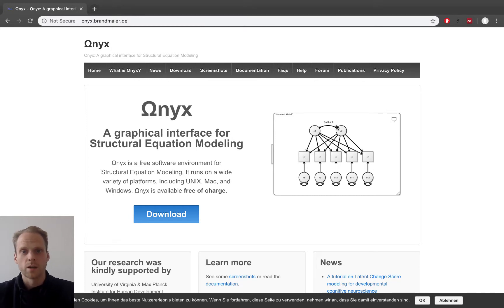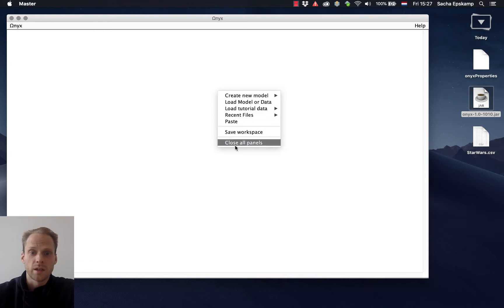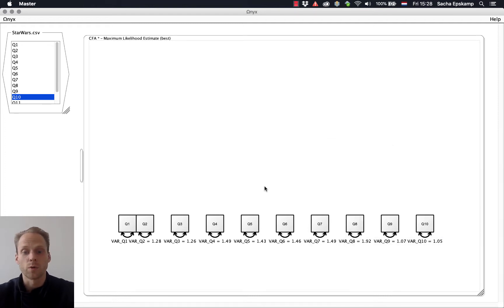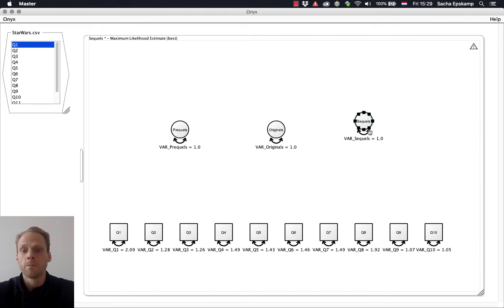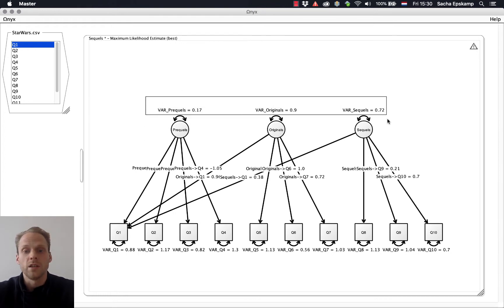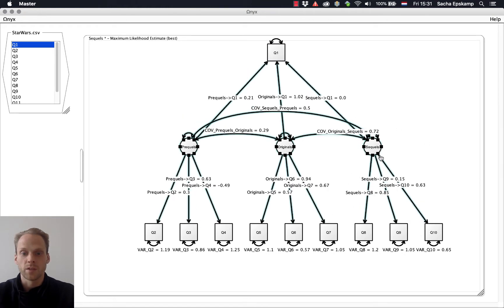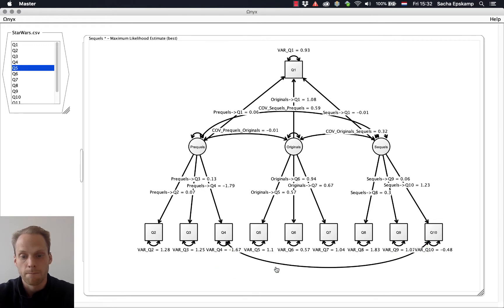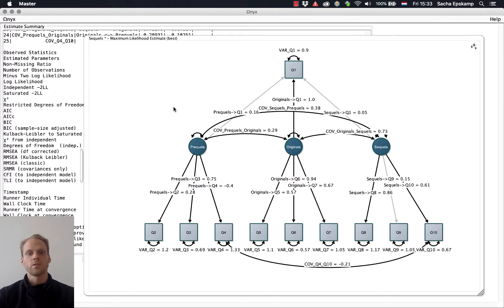Confirmatory factor analysis in Onyx (2019)